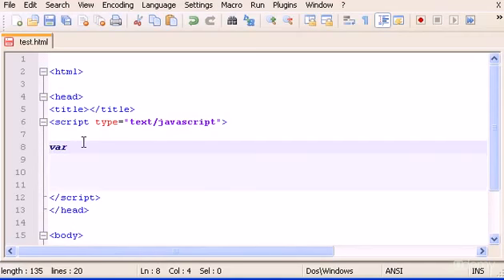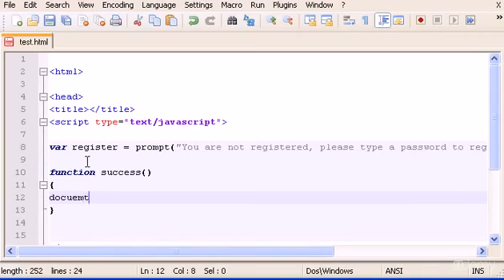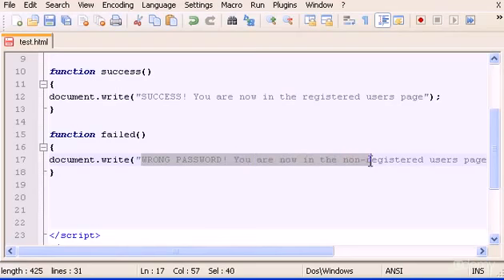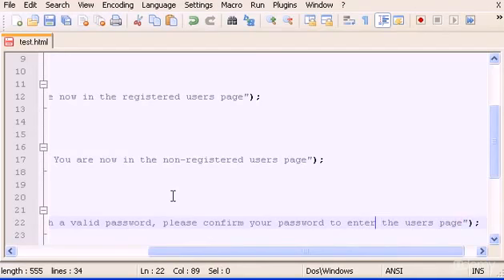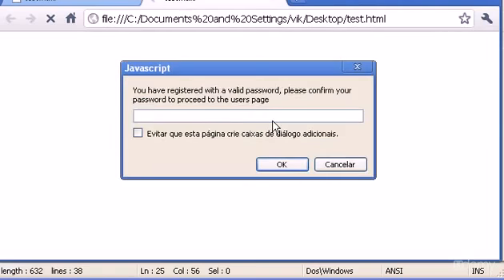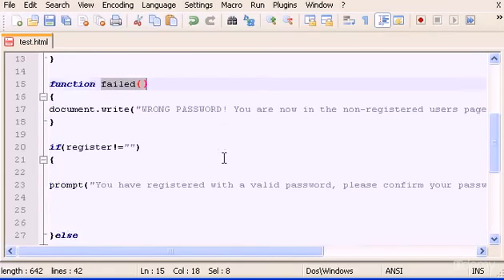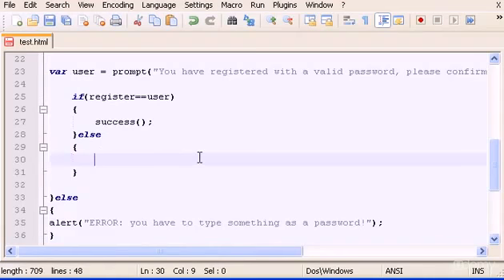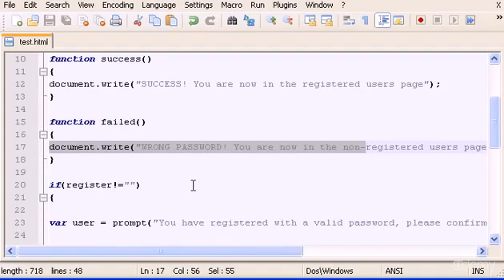JavaScript Basic Login